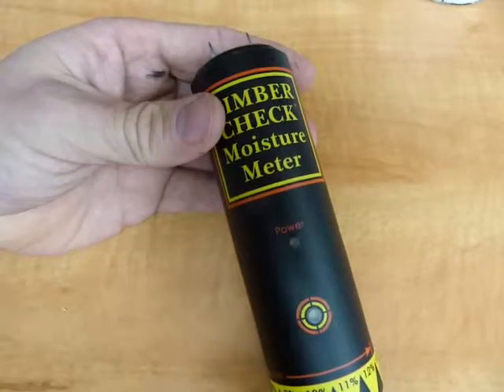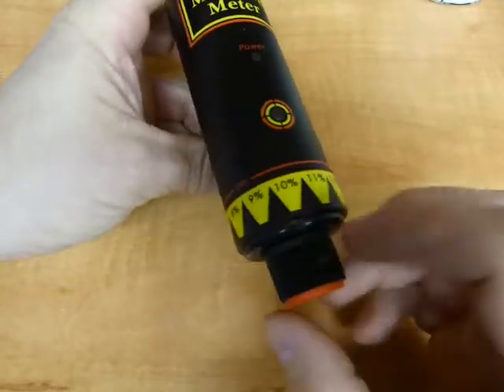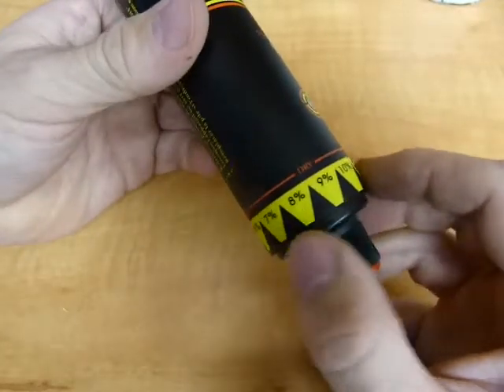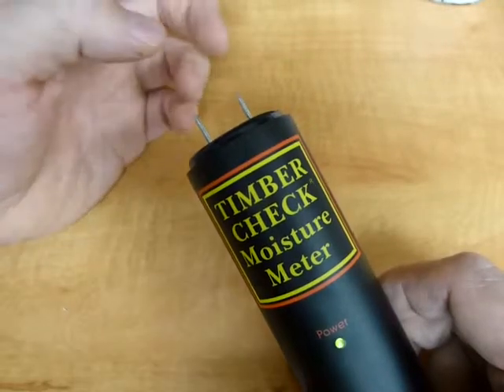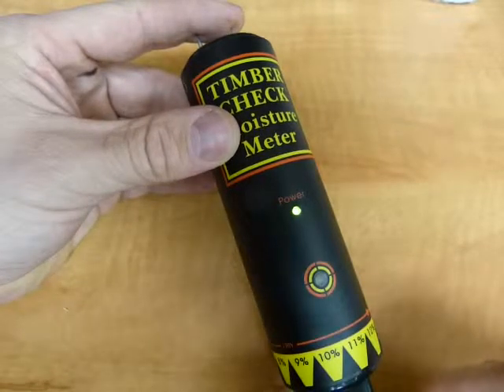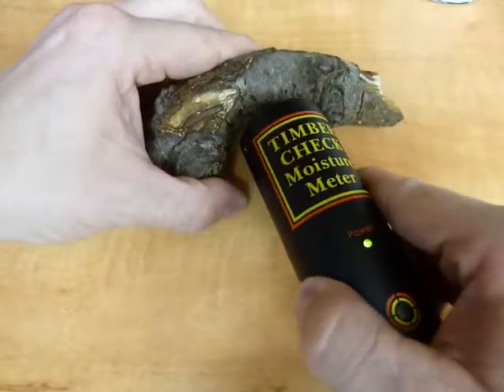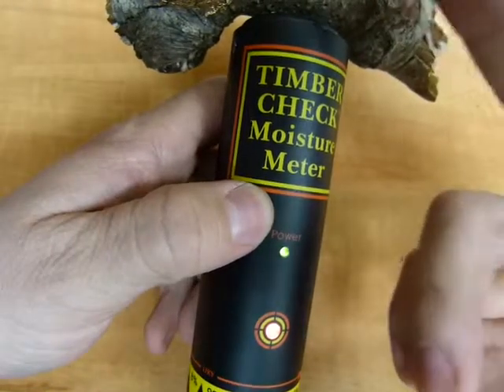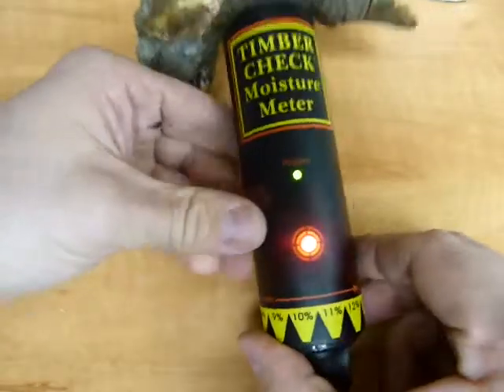How an electronic moisture meter works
Operating principle explained. Analog or digital, fancy display or none, they all work the same way.
No, a battery powered instrument can not possibly measure actual moisture content.